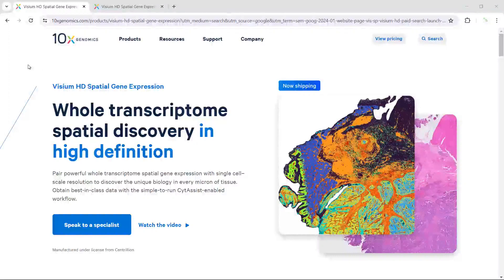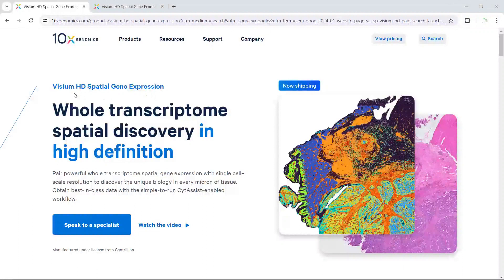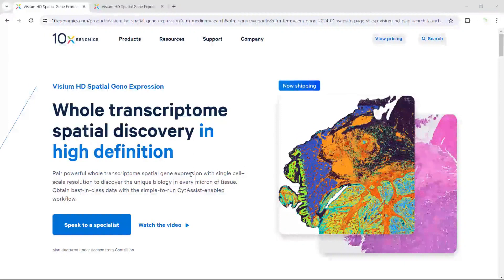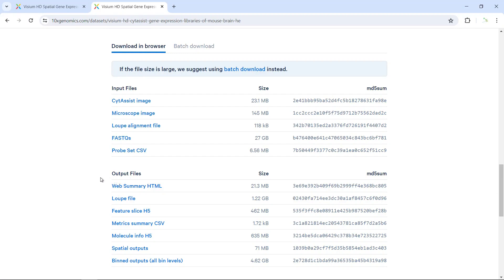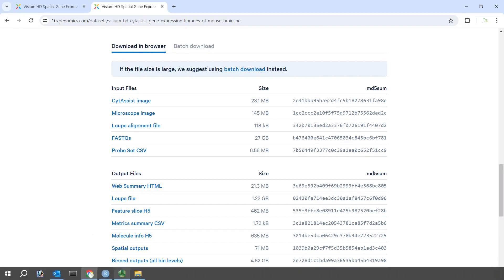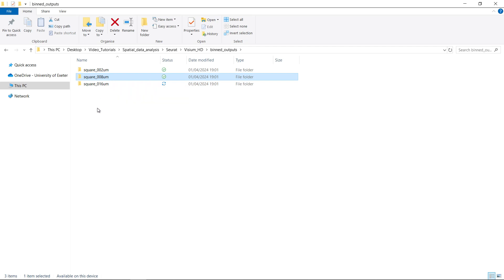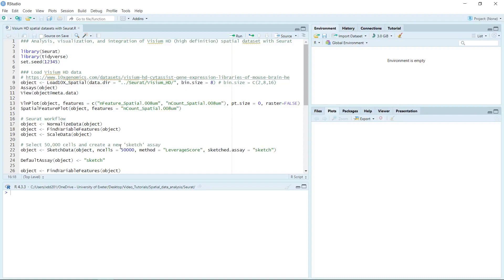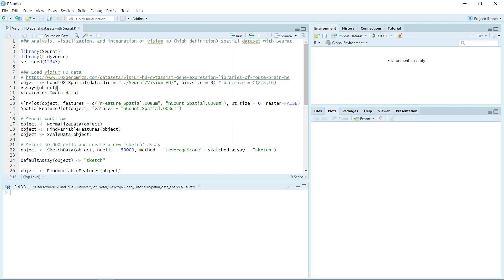Analzye Visium High Definition Spatial Dataset with Seurat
Visium HD, Spatial Dataset, Seurat